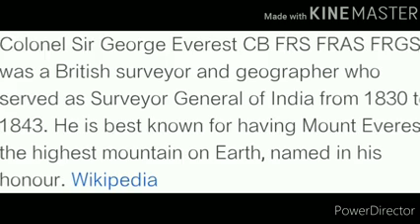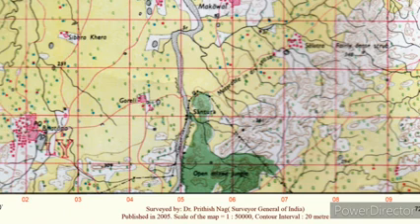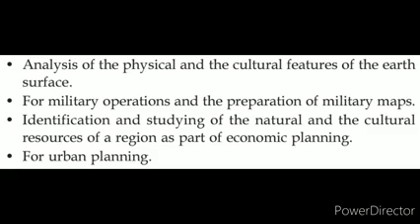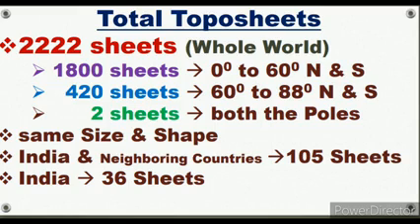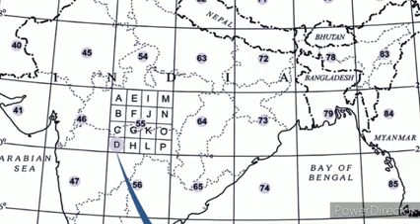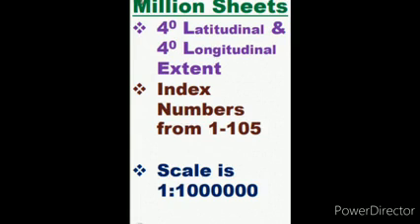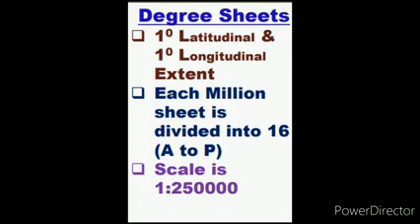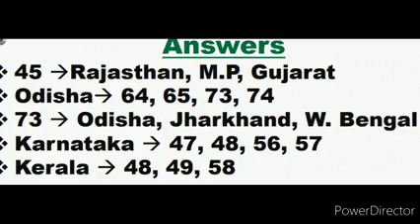ENG SSII CH 4 PART I